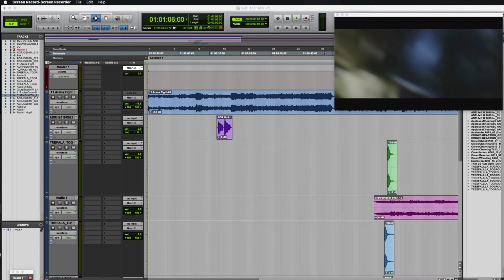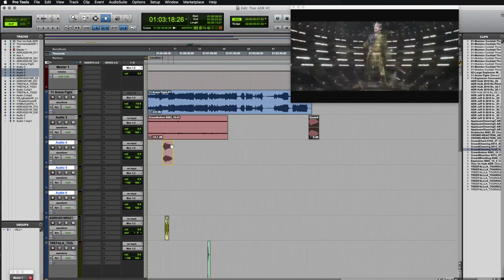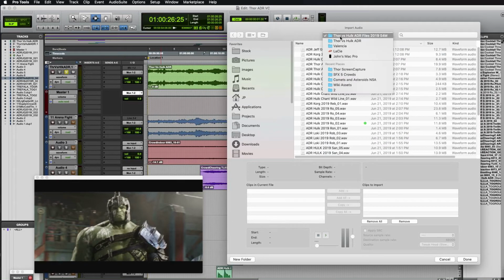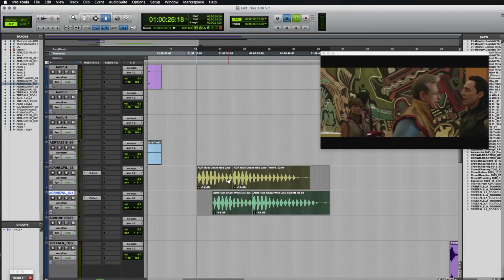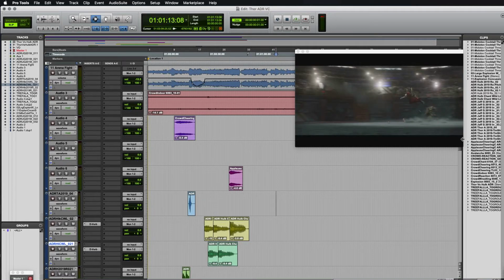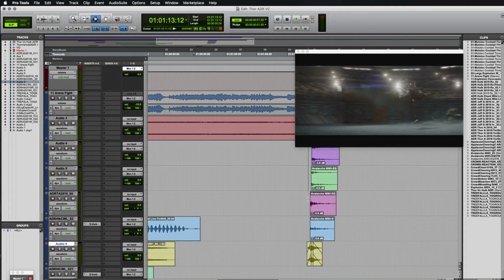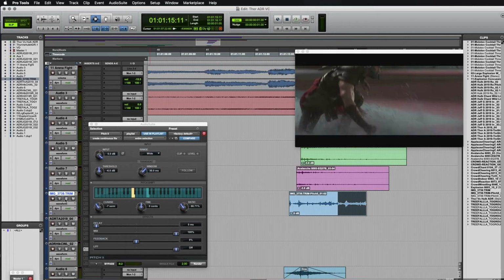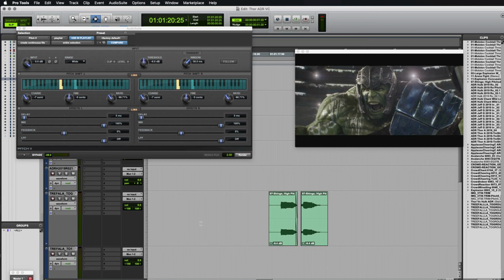Thor vs Hulk ADR and SFX Part 03